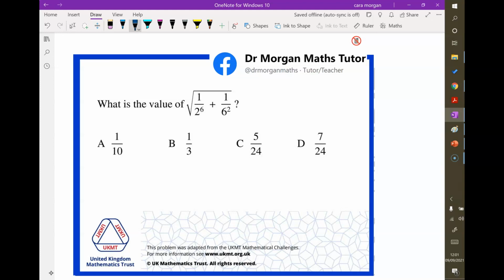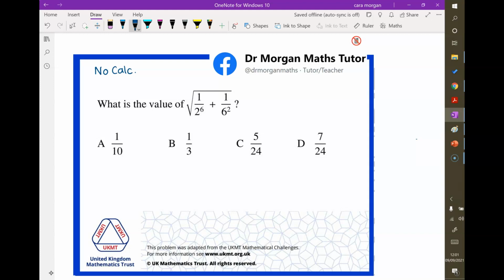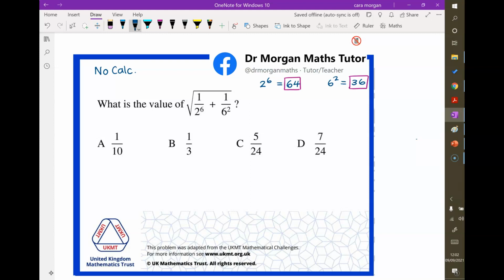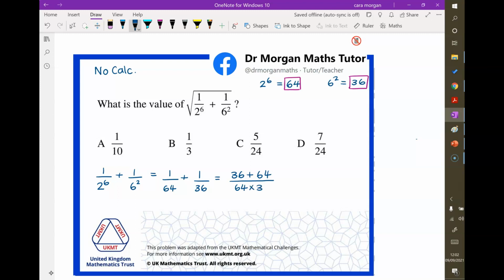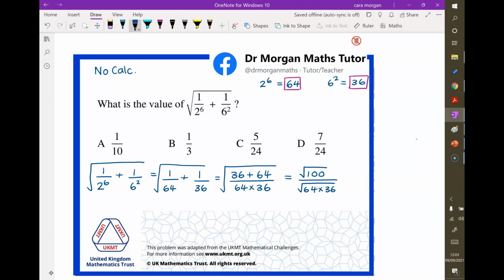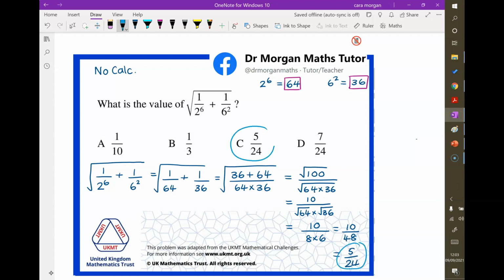Question of the day #2 UKMT Senior Maths Challenge